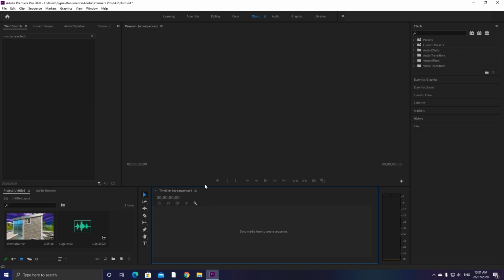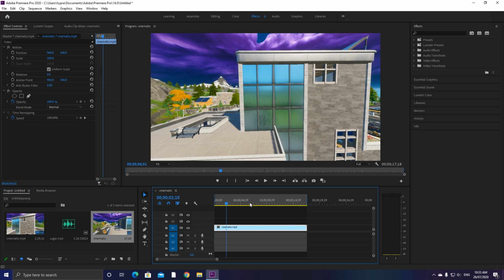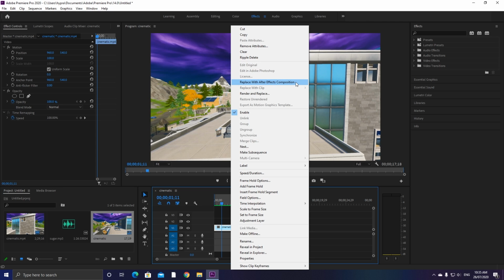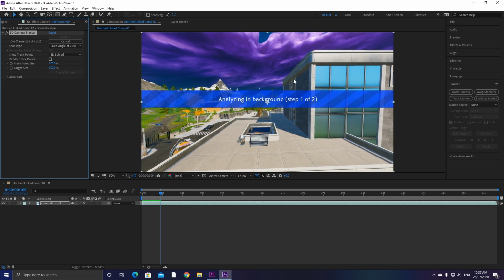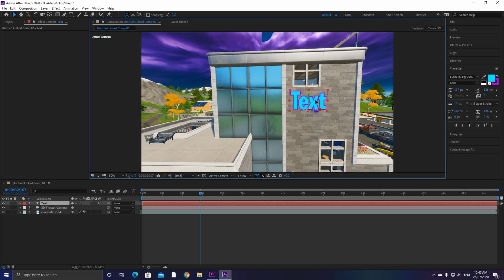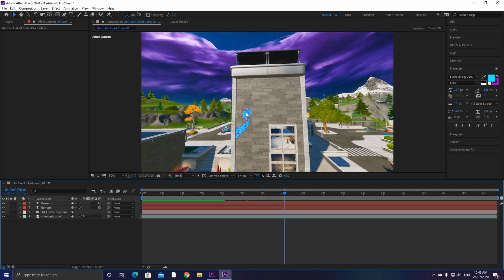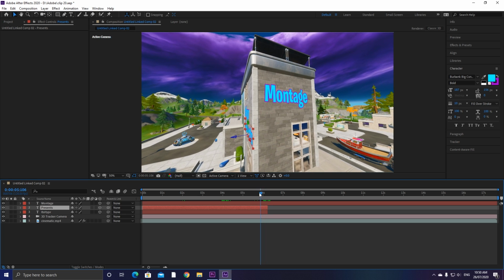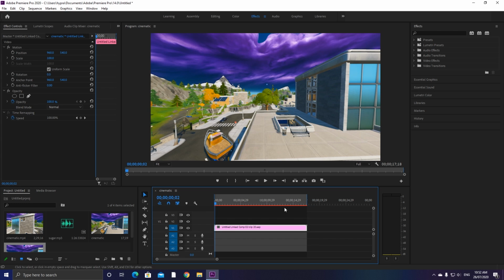How To Attach Text To Objects In Your Fortnite Montages! | After Affects & Premiere Pro Tutorial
In this video, I will teach you how to attach text to walls and other objects! This technique will work for anything, not just Fortnite. I have tried to explain everything in as much details as possible, to try and make it as simple as possible. This tutorial is a bit long, but I don't want you guys getting confused about anything which is why I have decided to add as much detail as possible to this After Affects/Premiere Pro tutorial! If you have any other video ideas or if you want to see something specific on my YouTube channel, please let me know in the comment section below :) Enjoy the video xx

• Weekly uploads!